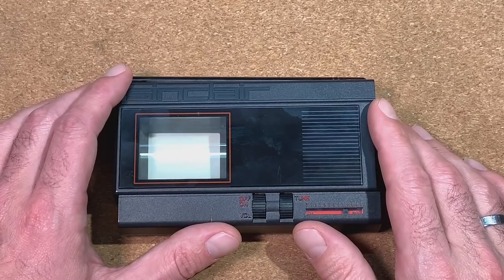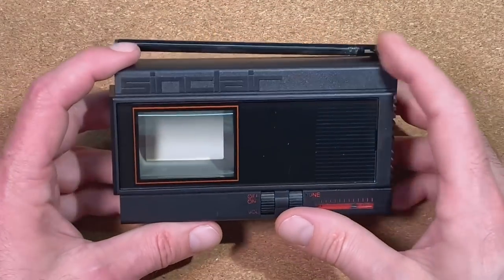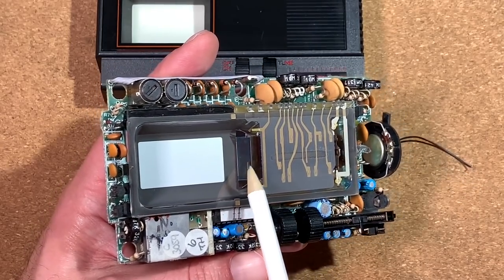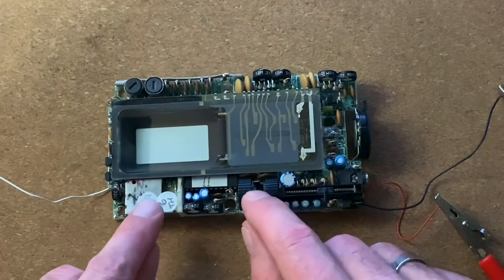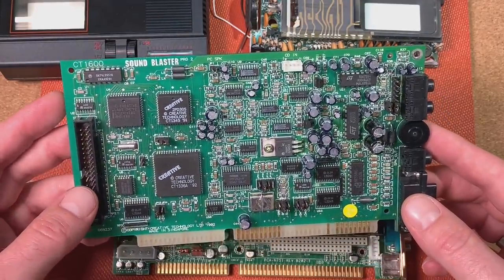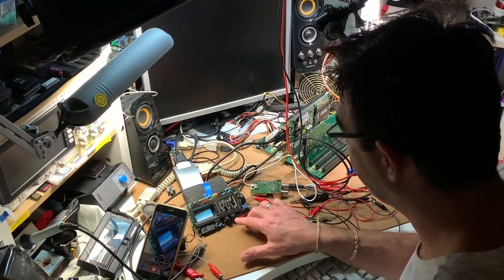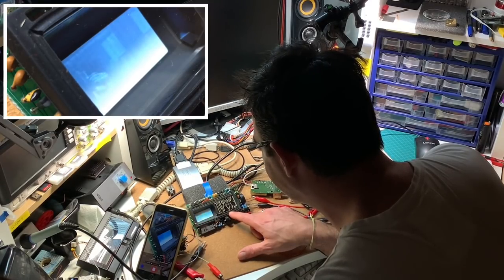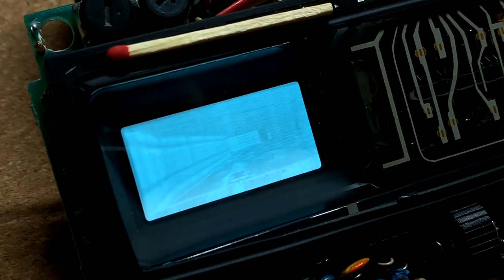Doom on 1983 Sinclair FTV1 TV80 Mini Flat CRT & Teardown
In this video we will make a teardown of the 1983 Sinclair FTV1 TV80 pocket flat CRT television set. It will come back to life and of course, Rule 666, we have to play DOOM on it. Enjoy this very special type of mini CRT. Amazing technoloy from the early 80s. As a computer we use here a nice Single Board Computer or SBC with a Intel Pentium Tillamook 266MHz on it. A CT1600 SoundBlaster Pro2 gives us the perfect audio feeling...

Link to EEV-Blog where Dave did a more detailed review of this flat CRT: